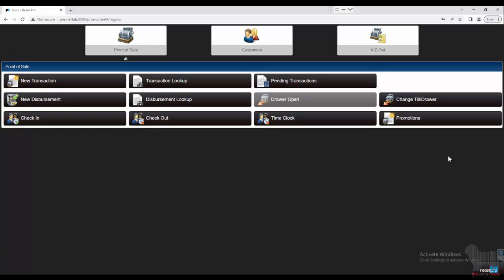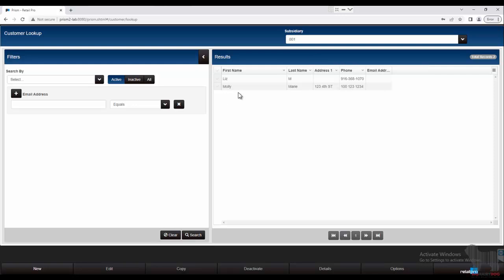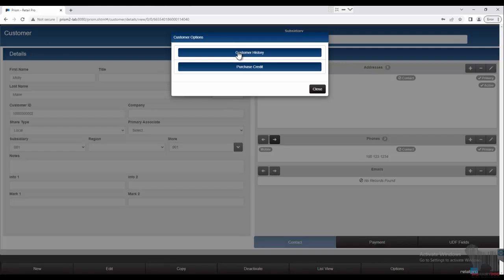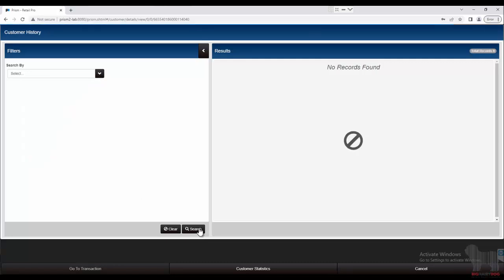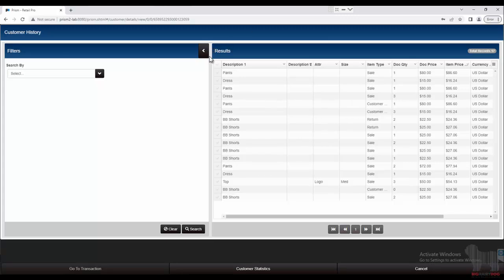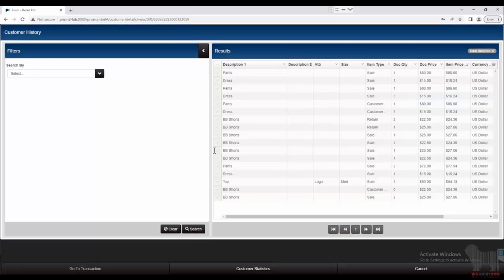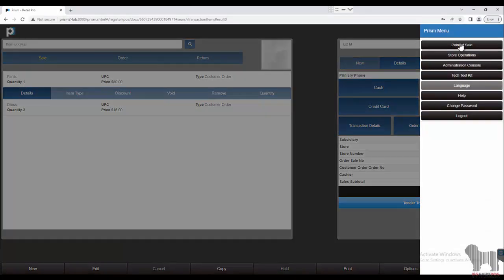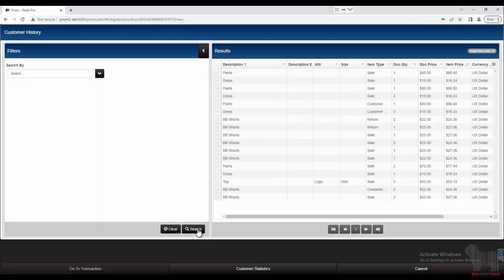Prism Customer history